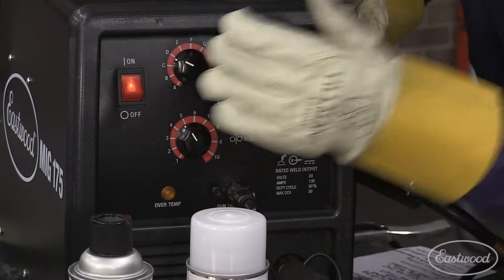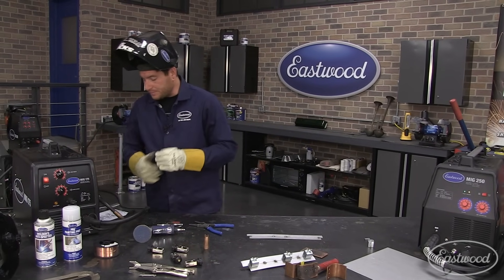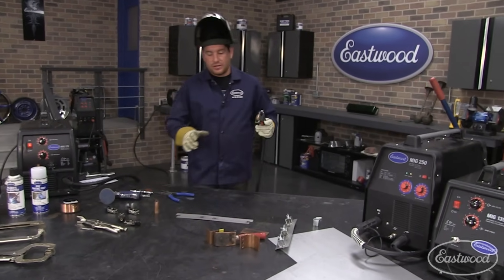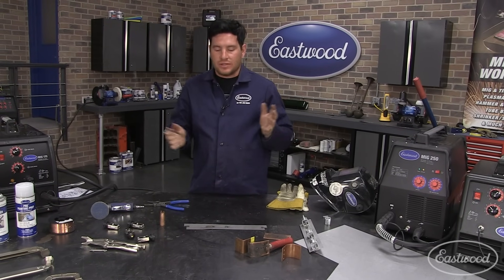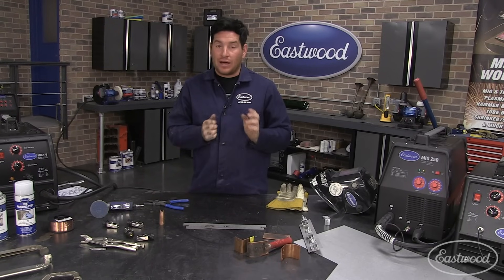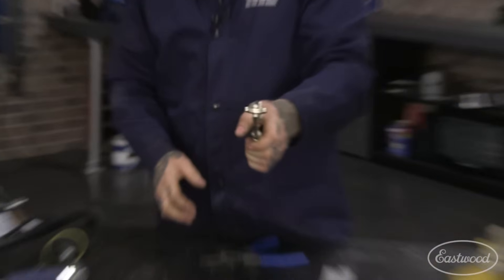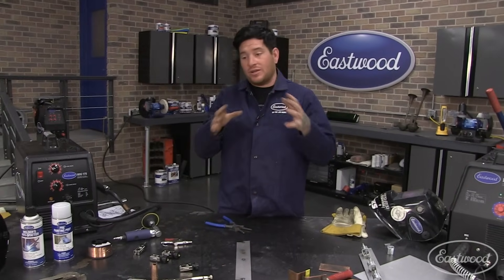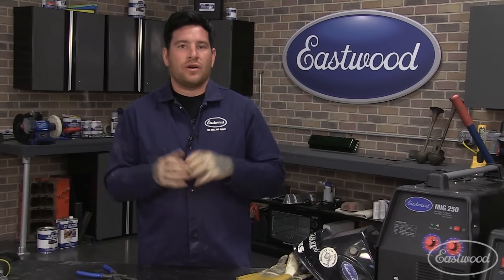How To Weld Sheet Metal - Part 2 of 2 - Welding Sheet Metal Basics with Eastwood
Welding sheet metal can be difficult. This 2 part video explains & demonstrates the basic techniques and tips for first time sheet metal welders.